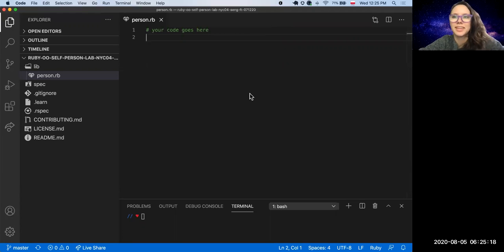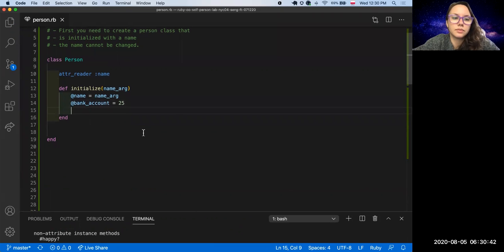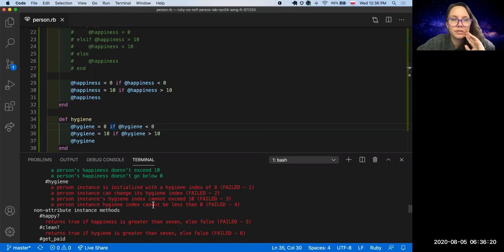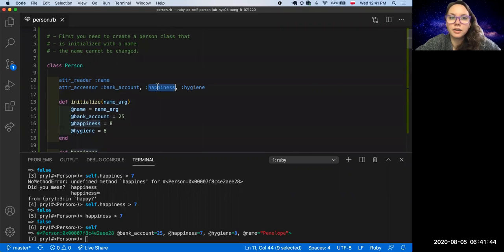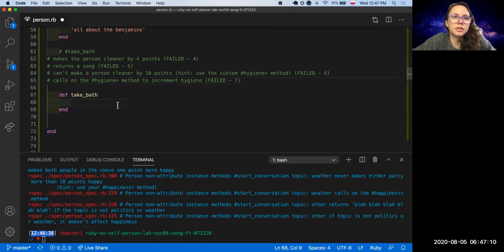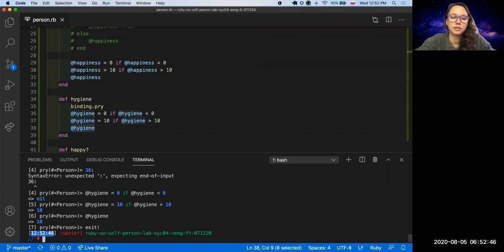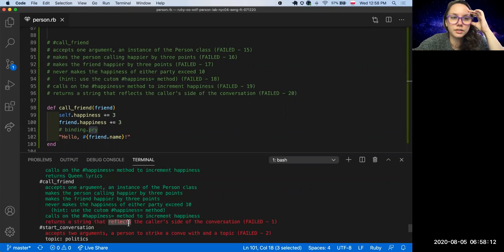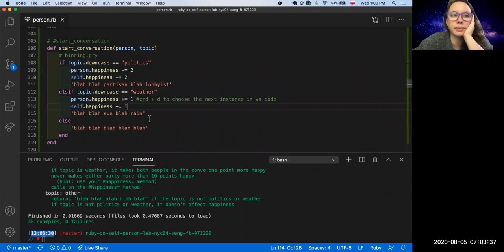OO Person Walkthrough